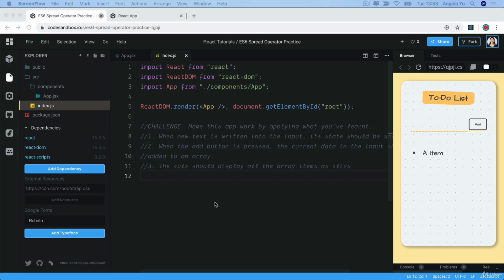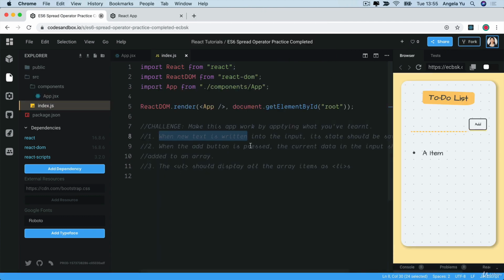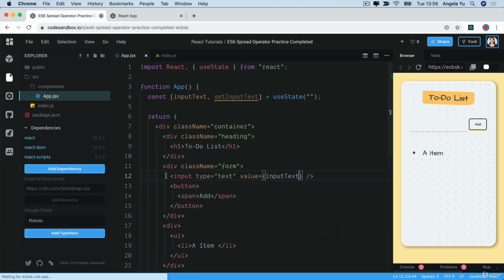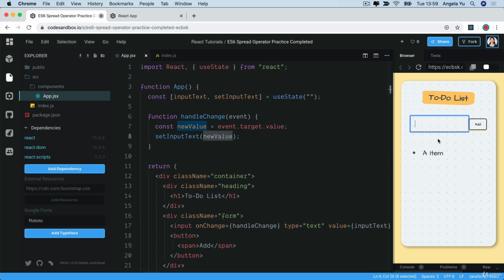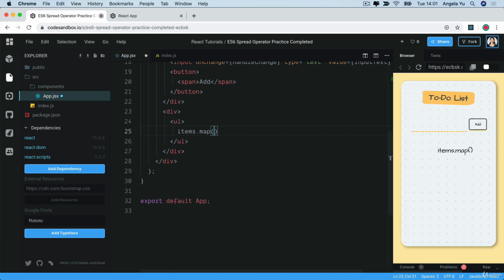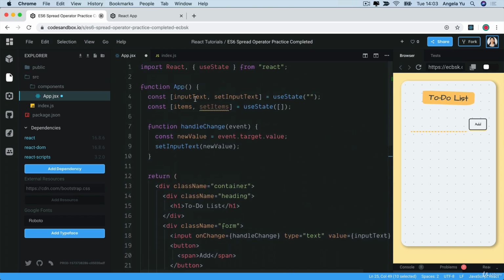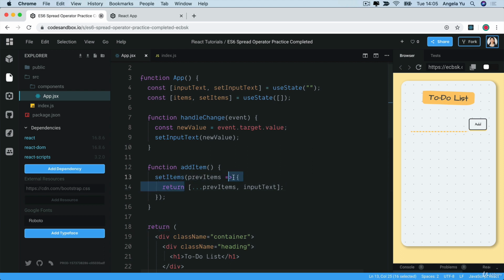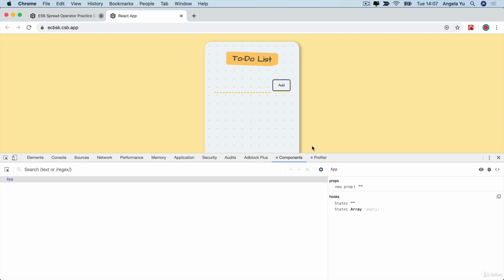ES6 Spread Operator Mistakes You're Making